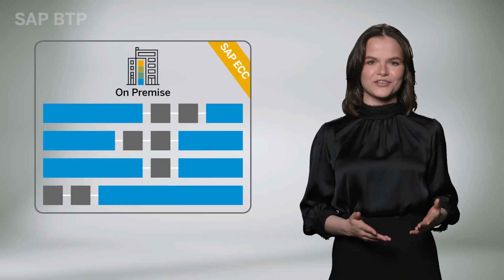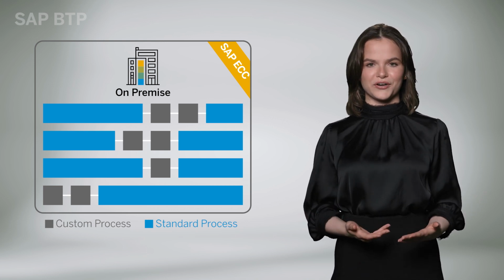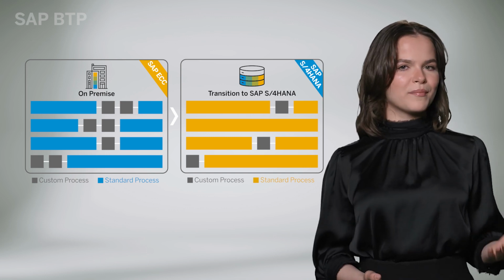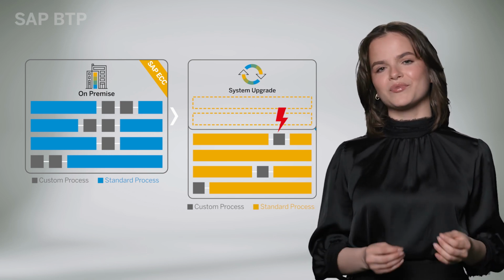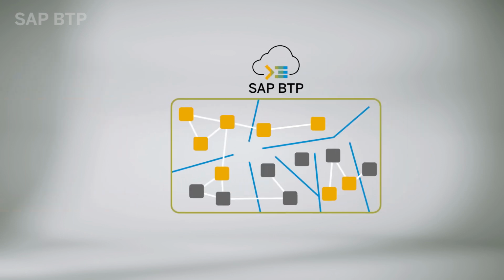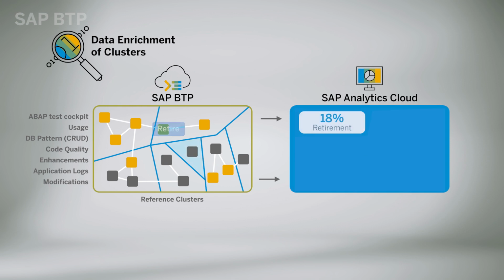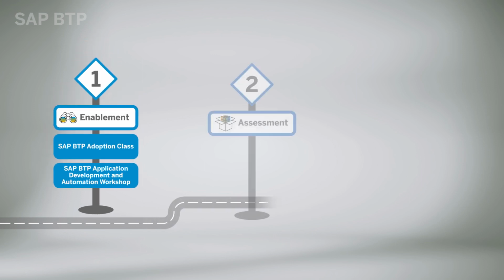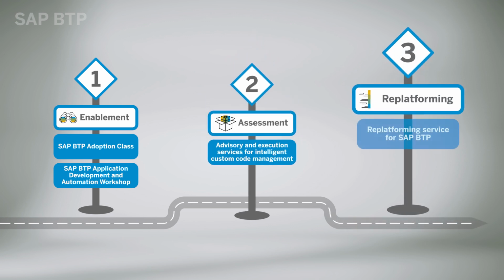SAP Clean Core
A clean core is a system that is as close to standard as possible, while running cloud-compliant extensions and integrations.

It allows you to adapt your system to changing business requirements and to adopt new capabilities.